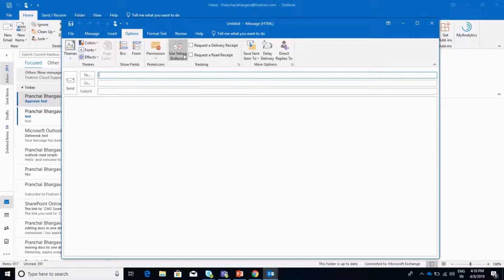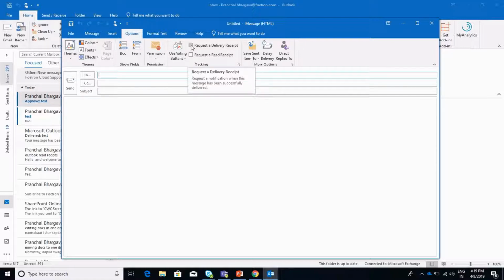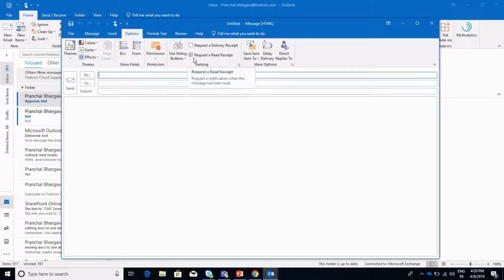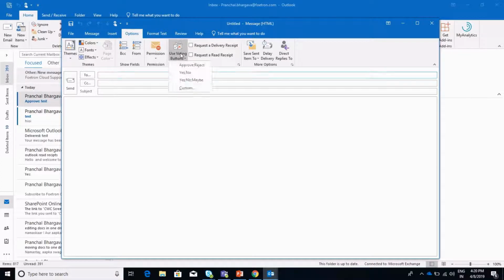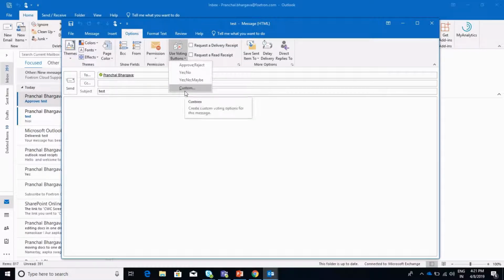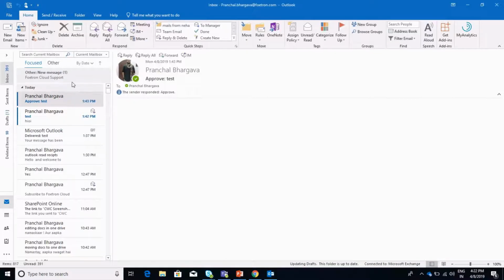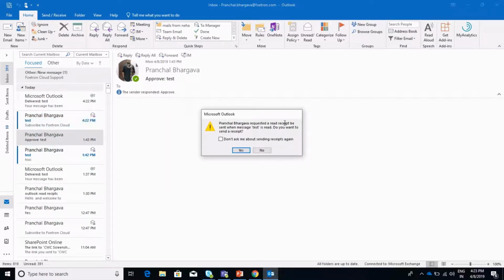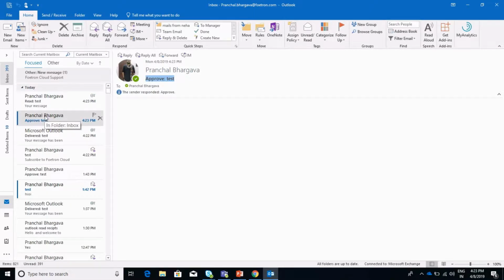How to use vote button, read receipts and delivery receipt feature from Outlook Desktop App?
This video helps you to be more organised, efficient and effective with your business communication by keeping your communication more focused and crisp. This ensures that your inbox is clutter-free while easily finding the relevant email communication, as and when you require it, is much easier.

We, at Foetron, are a team of Cloud Evangelists who sell Microsoft365, Office365, provide migration & deployment resources and train organizations on Office 365, Teams, Project, Visio, Yammer, Delve, Planner, Booking and Office productivity tools. We are working to empower organization to take the journey of digitalTransformation.